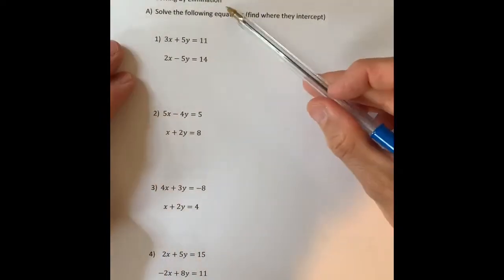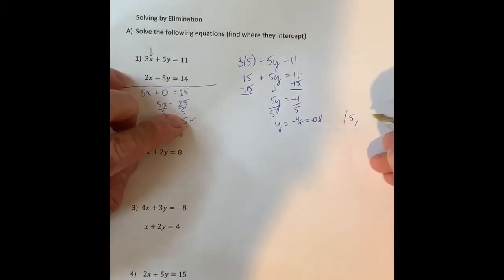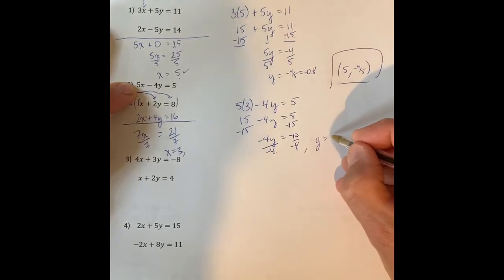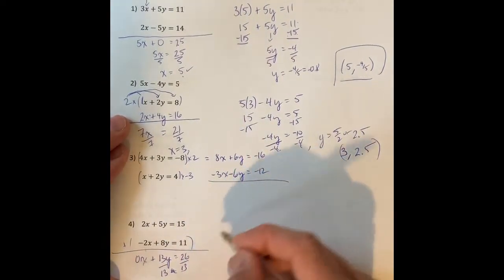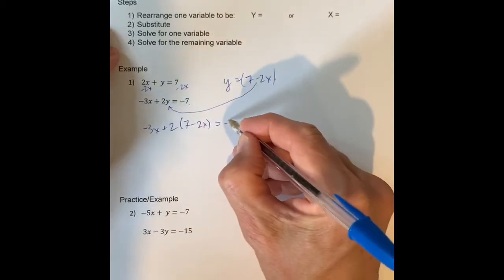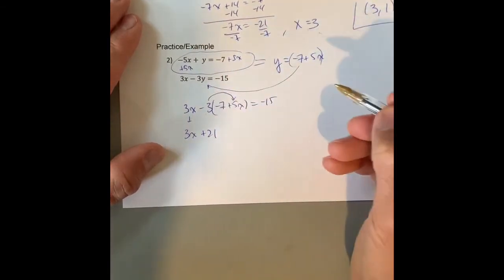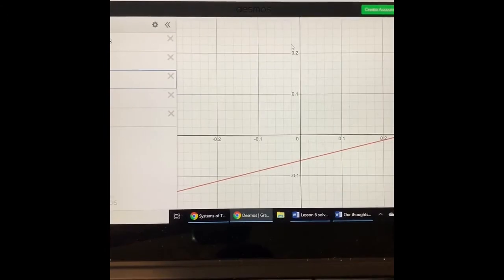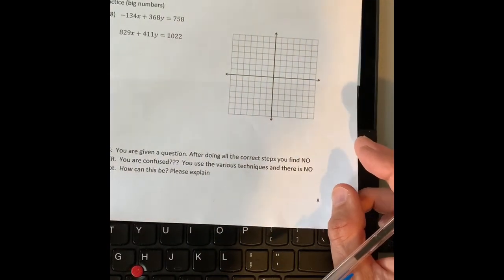solving systems of equations 2020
Problems with two variables and two equations will be solved using three techniques; Elimination, Substitution and Graphing!